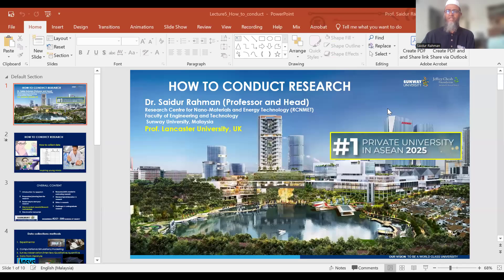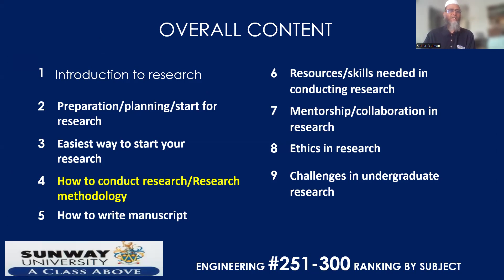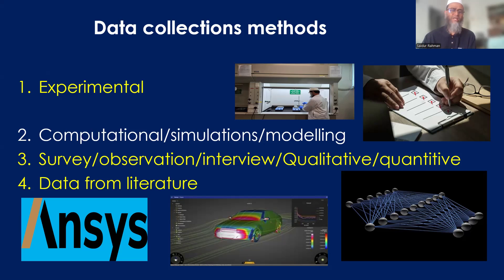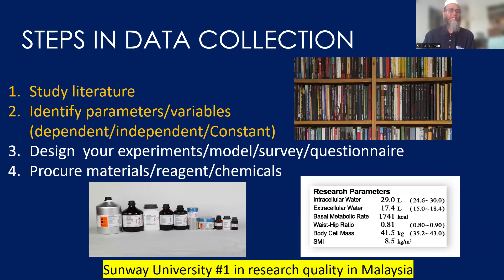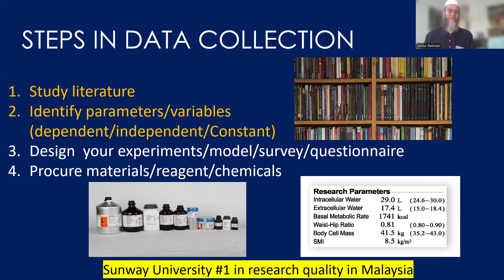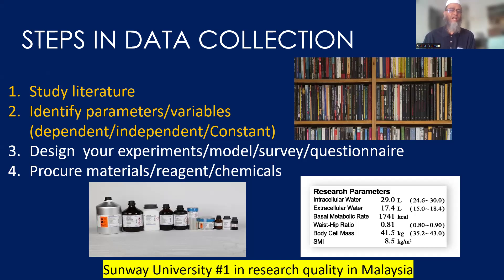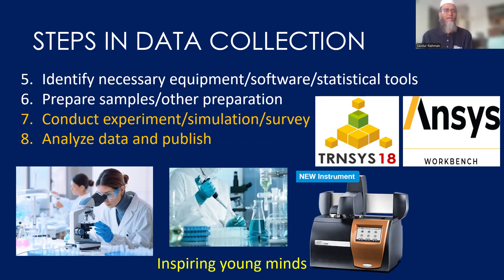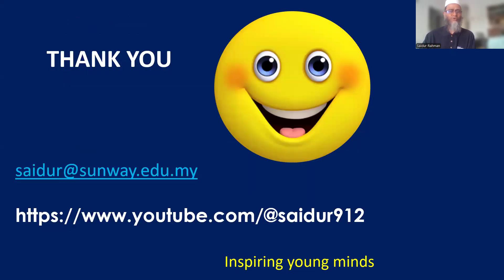How to conduct research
One of the important aspect of research is how to conduct research to collect data. This video mainly focuses different approaches in collecting data